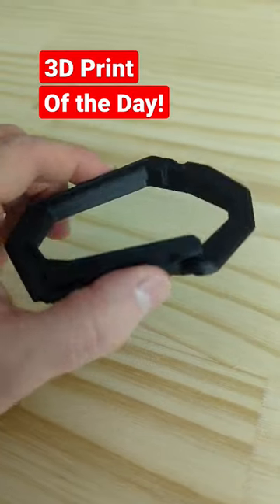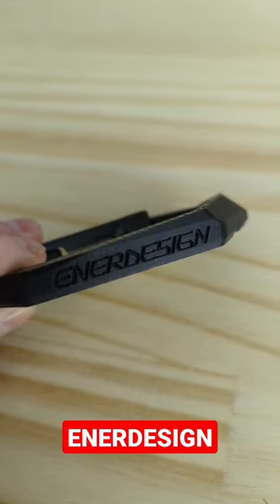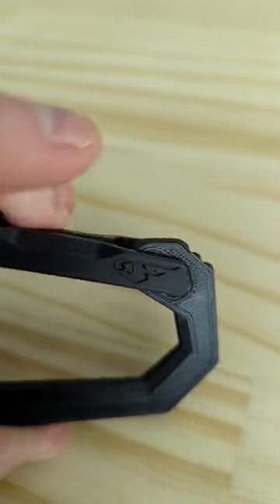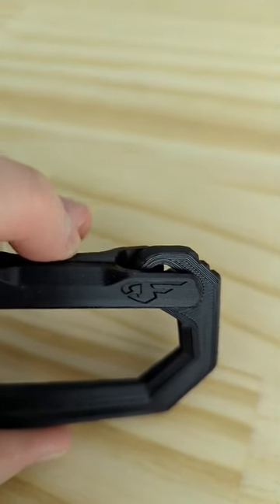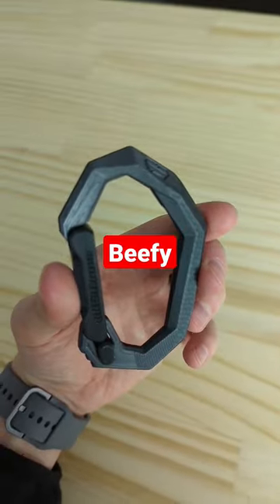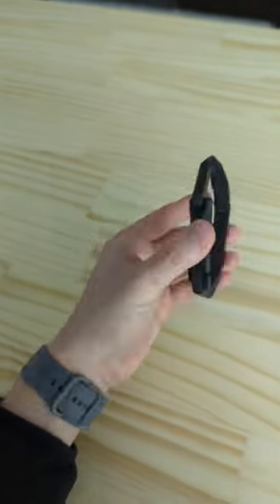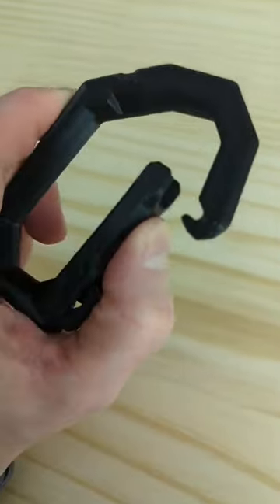3D Printed Carabiner!